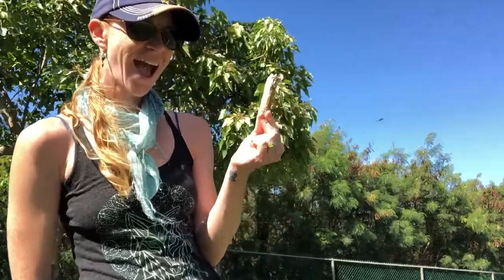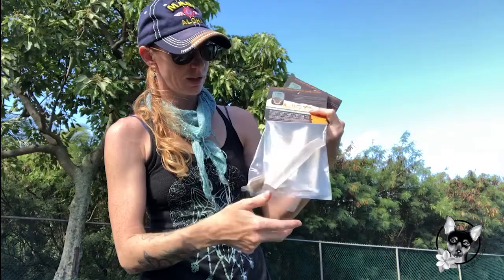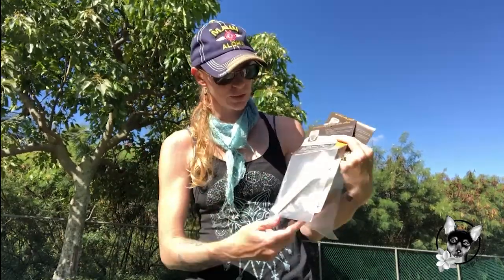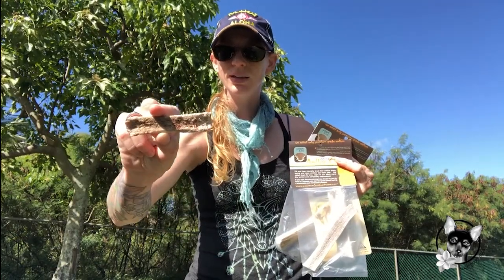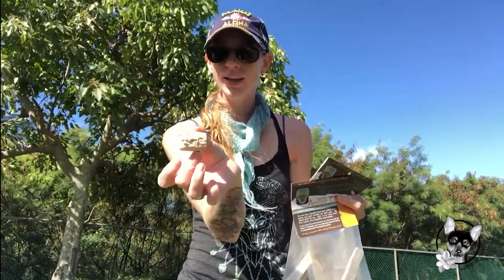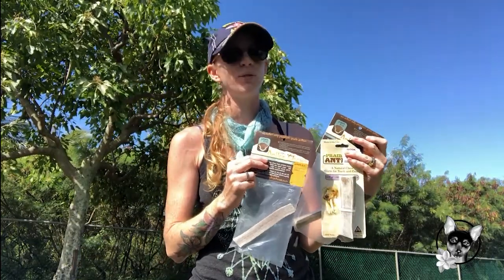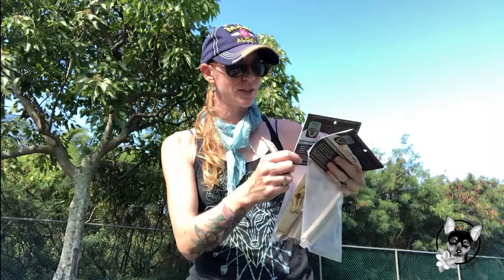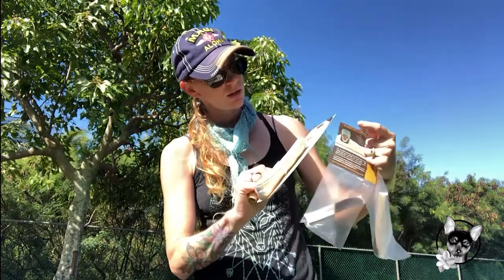Antler Chews: Review with Such Good Dogs.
Check out one of my favorite all time dog chews, antlers.